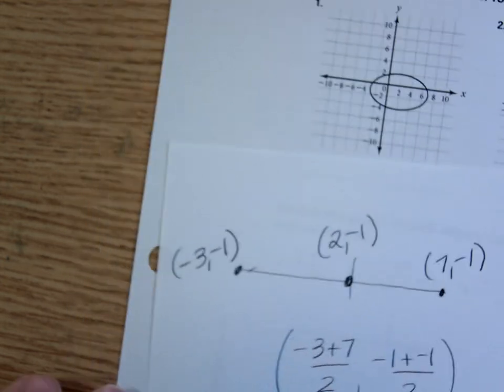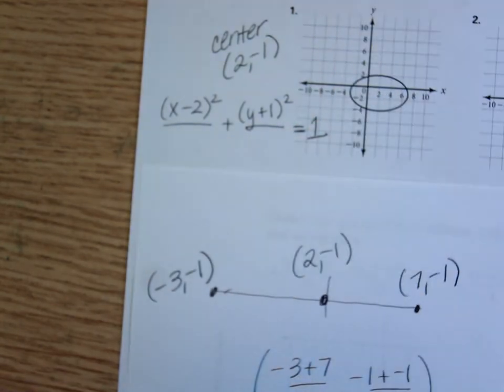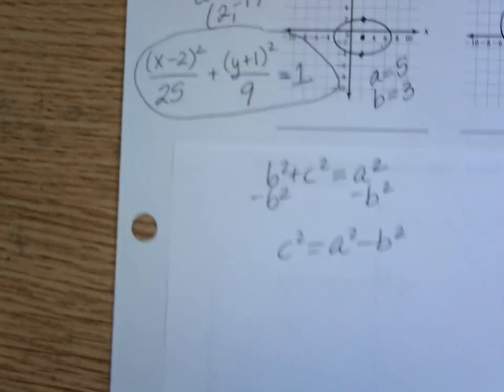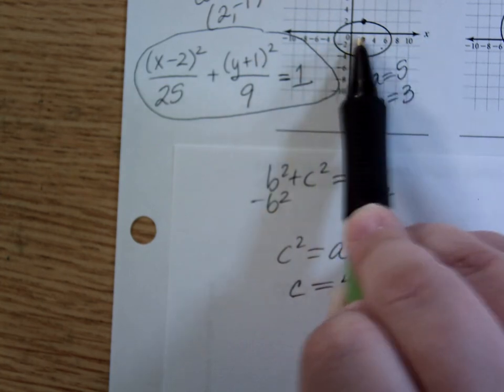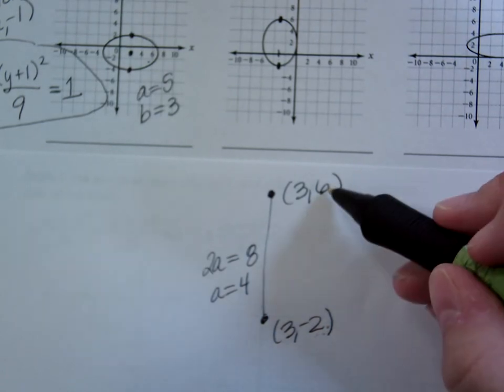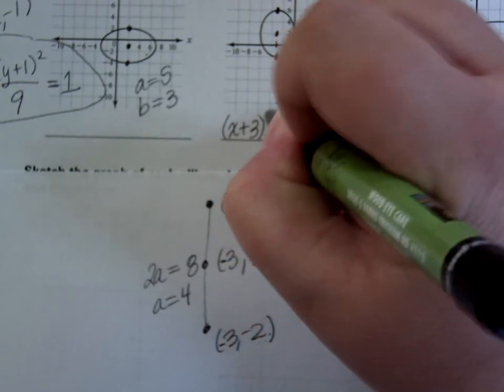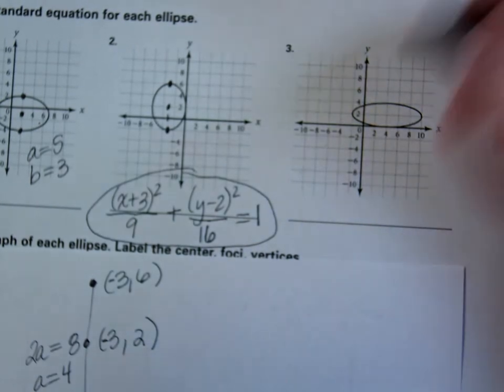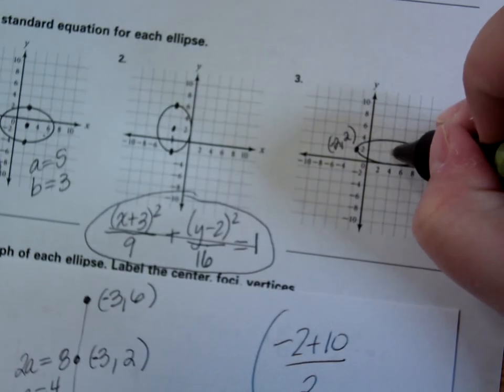Ellipses Review WS, Part 1